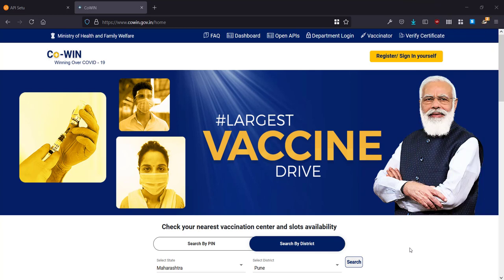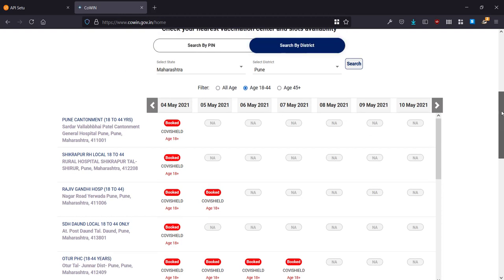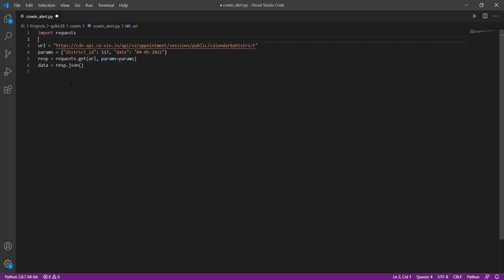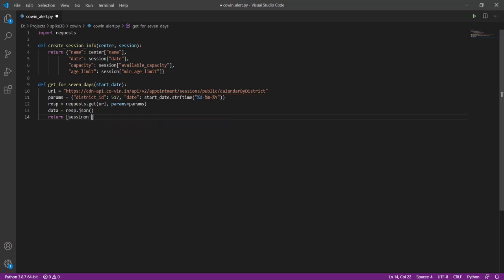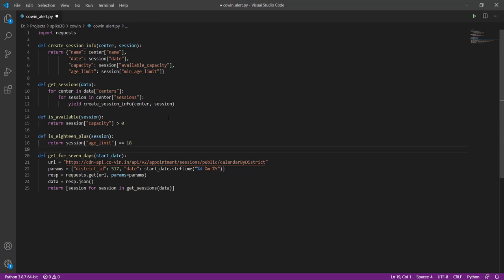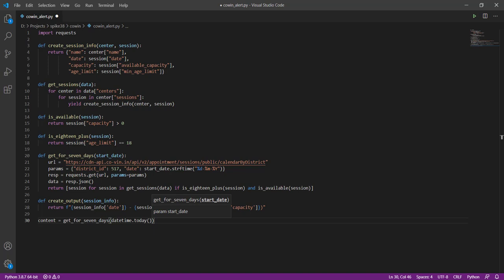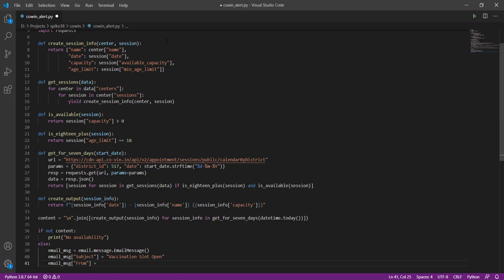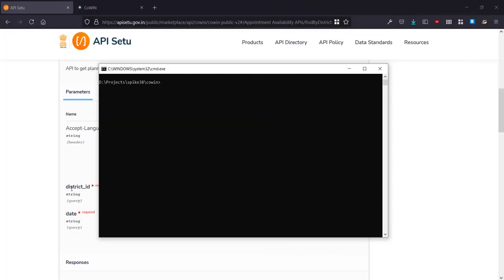Using Python to get alerted of available vaccination spots (India)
In this script we show how to use python to get and process data from an API. We use the newly released Co-Win API (India's vaccination platform) to get data from the platform and send us an alert when there are available vaccination slots in the next seven days

Want to get the code for this video?

Note: In order to send email through GMail the way it is shown in this video, you will need to turn on the support for less secure apps as described